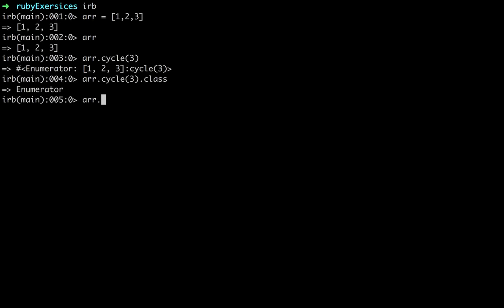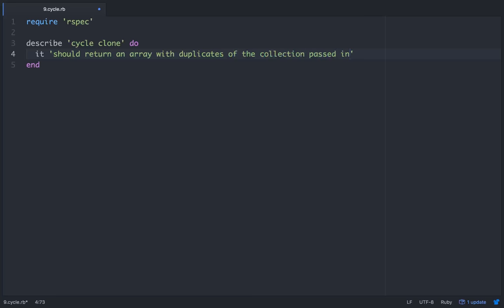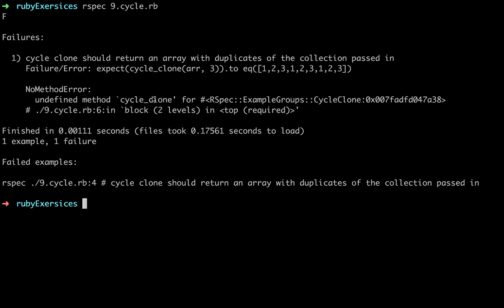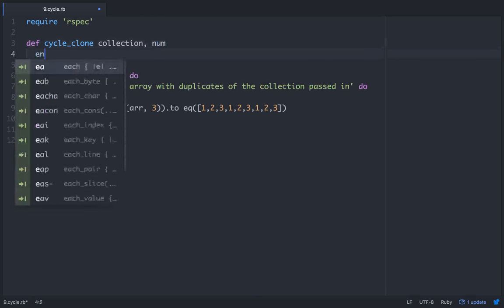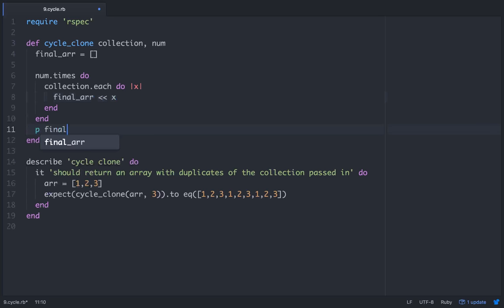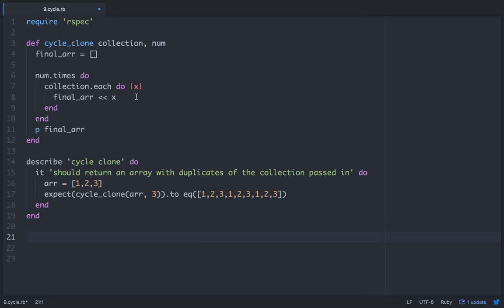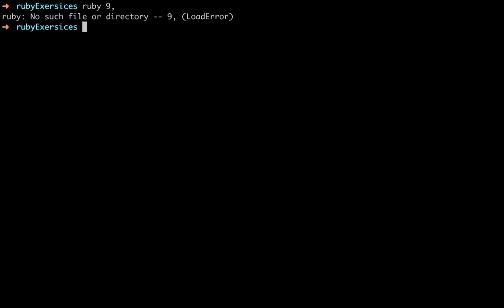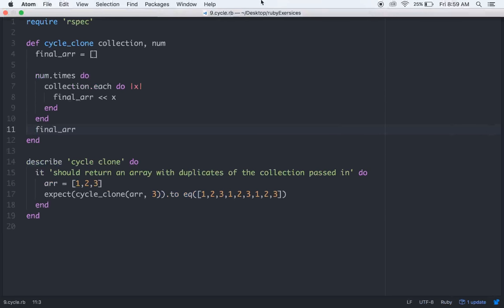Ruby programming -- Cycle clone...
Just a quick lesson on cloning the cycle method in Ruby... Literally, not that big a deal, it's prolly too easy to make a video for this... It's just been a minute since I uploaded. Whatever - sue me, BRO!!